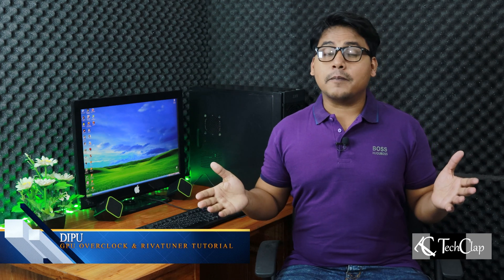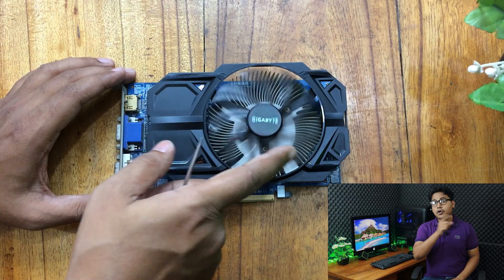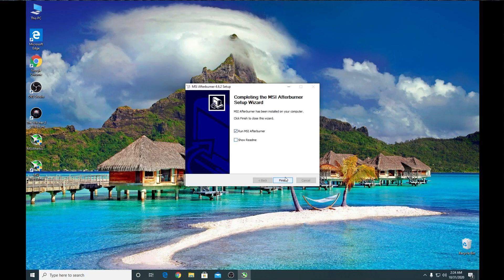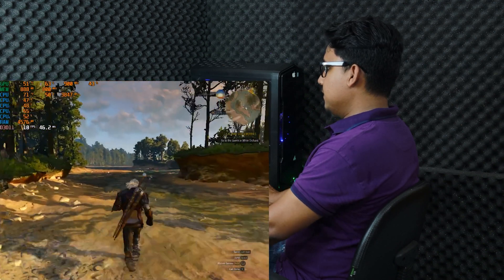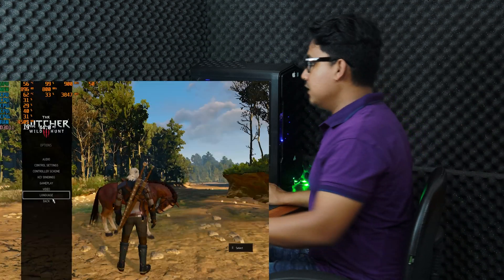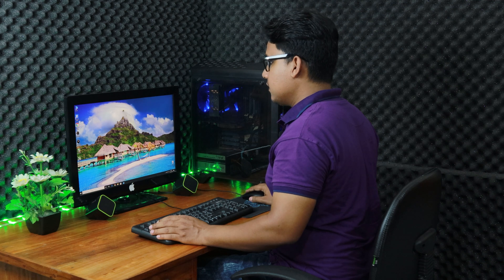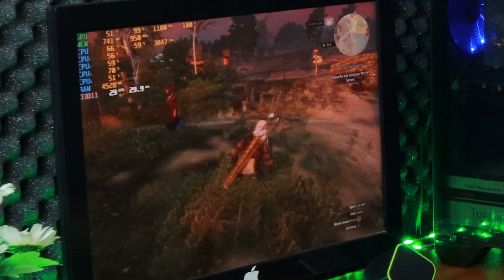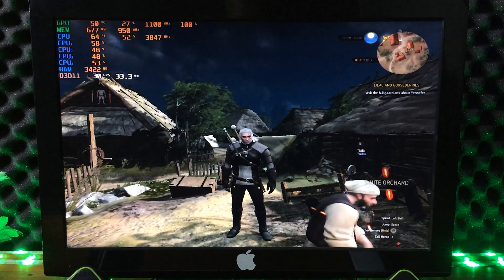Witcher 3 on Radeon R7 240 Graphics (Includes Overclocking & Rivatuner Tutorial, Benchmarking)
Hi,
I am Dipu. Today I am going to Play Witcher 3 (Wild Hunt) On my Old Gigabyte Radeon R7 240 2GB DDR3 Graphics Card. We all know Witcher 3 is a very unoptimized game and it prefers NVIDIA GPU's. In this video we are going through the MSI Afterburner Overclocking & Rivatuner Tutorial, Most important thing Benchmarking. Discussion about Frame Rate & Frame Time.
Cause of Lag when gaming & Optimization.

PC Specification:
Core i5 760 Quad-Core CPU Running at 3.8Ghz
Asus P7h55 Motherboard
8GB DDR3 1600Mhz RAM (Dual Channel)
240GB KingSpec P-Series SSD
750GB Samsung 2.5" 5200rpm HDD
Gigabyte Radeon R7 240 2GB DDR3 Graphics Card
Thermaltake Toughpower 750W PSU
Deep Cool Gammaxx 400 CPU Cooler